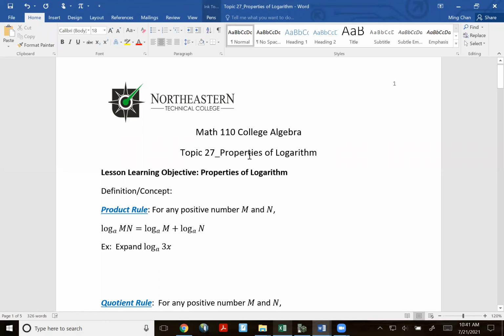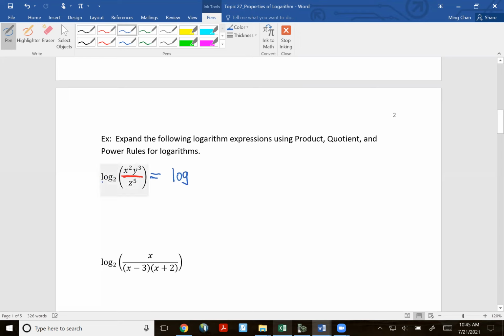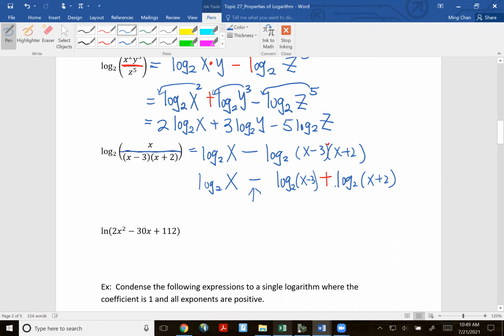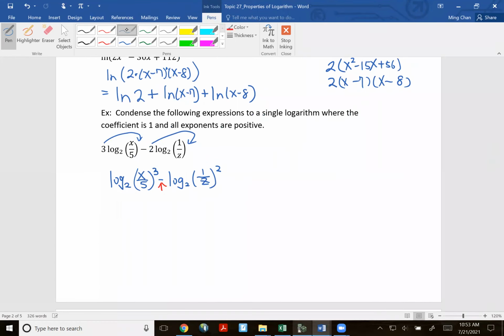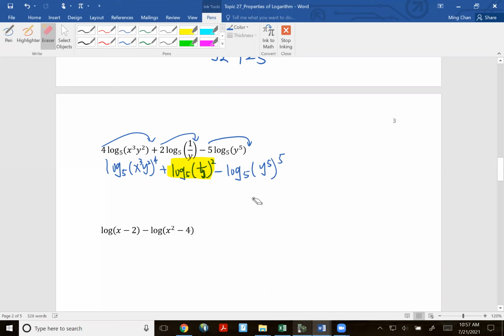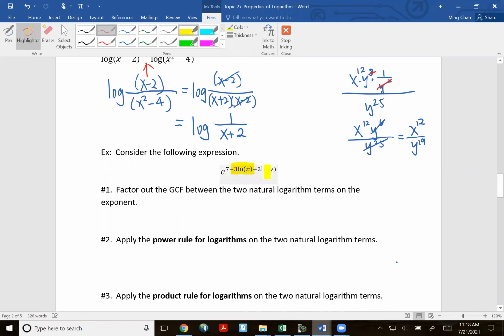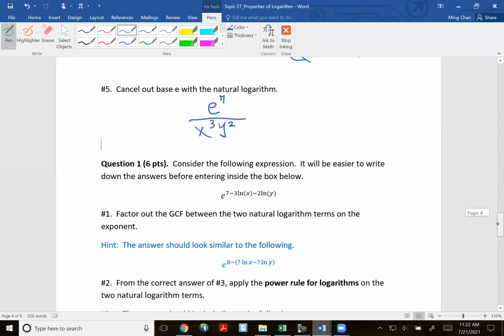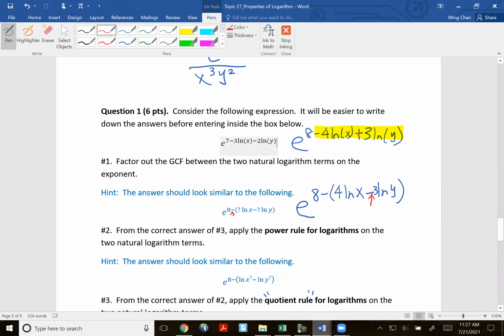Topic 27: Properties of Logarithm